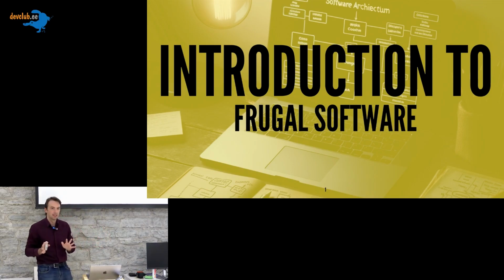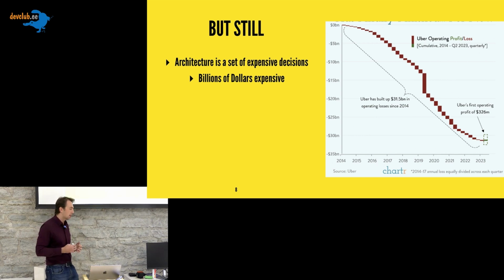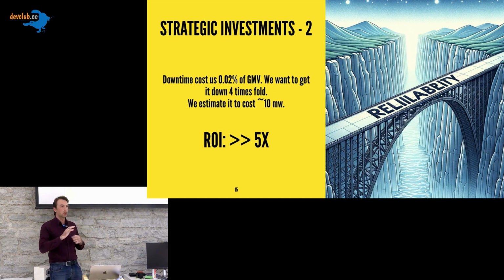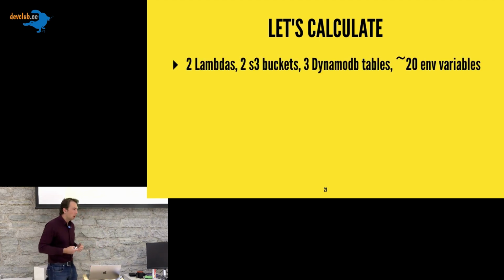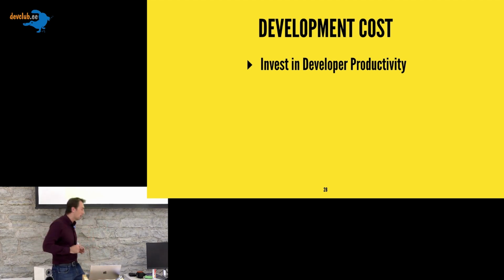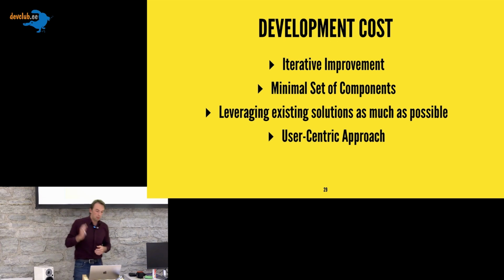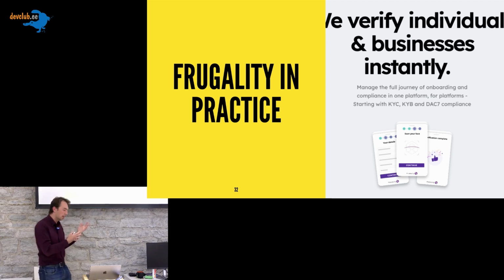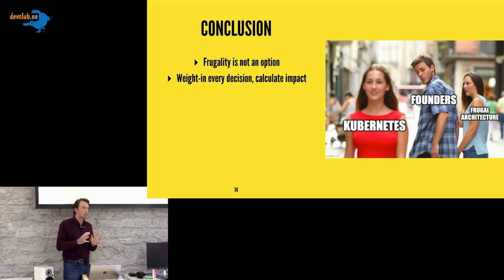Do not overpay for infrastructure!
In this enlightening presentation, Vladimir Ivanov, a Senior Engineering Manager at Bolt with extensive experience in software architecture, delves into the concept of Frugal Software Architecture. The talk explores strategies for optimizing software design and development processes to achieve maximum efficiency with minimal resources. It covers practical examples, including cost-saving measures in hardware and infrastructure, development cost optimizations, and the implementation of lightweight frameworks and serverless architectures. Vladimir also discusses the significant role of frugality in driving strategic investments and ensuring sustainability in software engineering. This presentation is a must-watch for software architects, engineers, and anyone interested in building more efficient and cost-effective software systems.